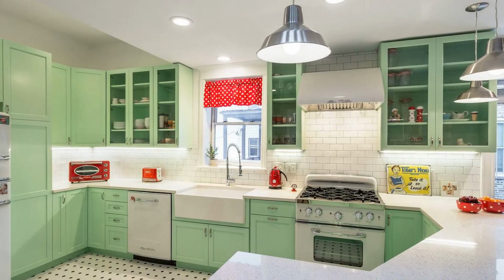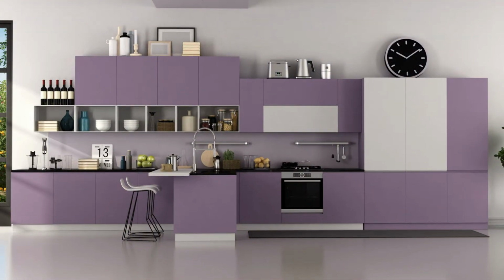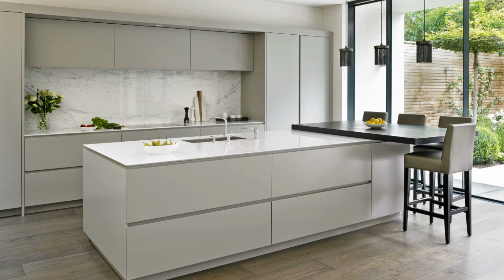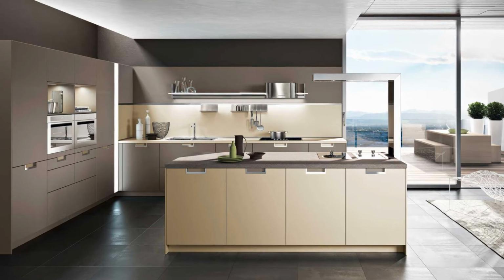NEWEST KITCHEN TRENDS 2020 - Groysman Remodeling Company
The appearance of kitchen is what defines the environment and atmosphere of the rest of the house. Want to remodel the room or create a completely new design? Find out what are kitchen trends 2020. We will discuss which colors are on the peak of popularity, how to pick up the right furniture, and which tricks can improve space functionality and add comfort.